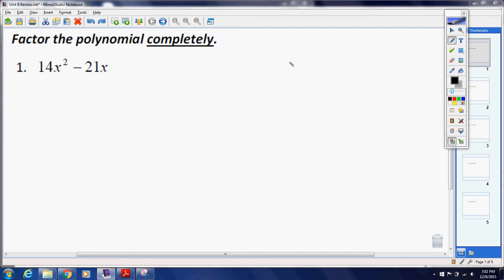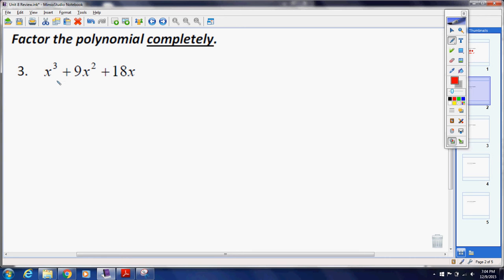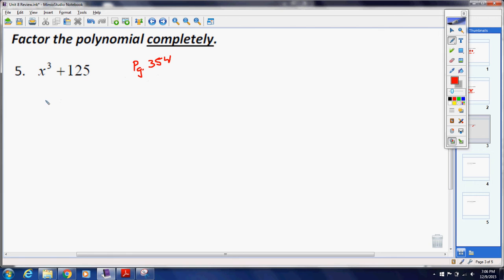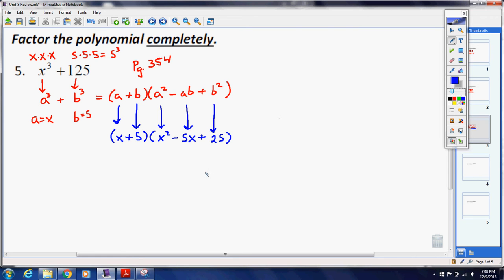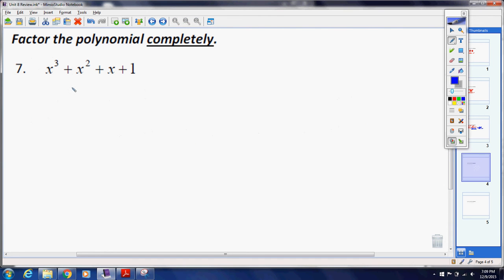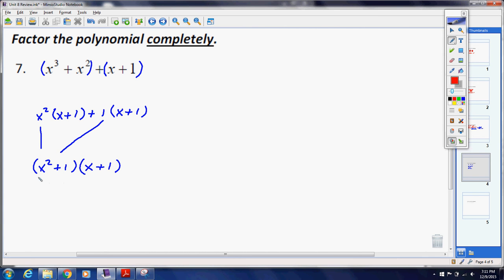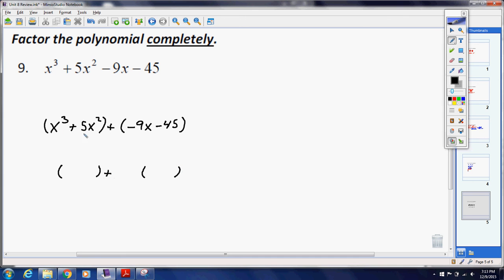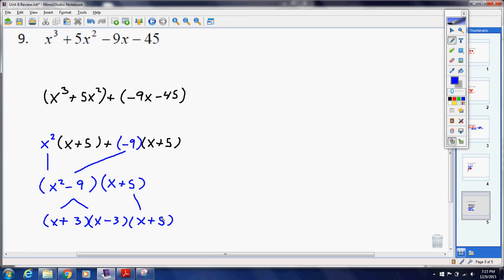Algebra 2 CH 5.2 vid1 Factoring Polynomials